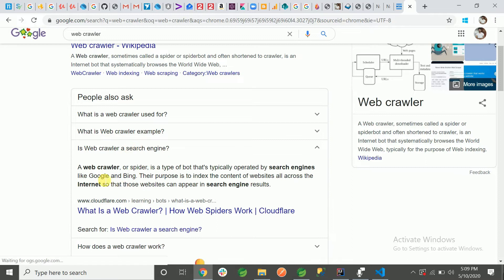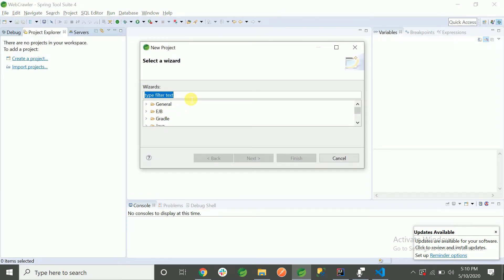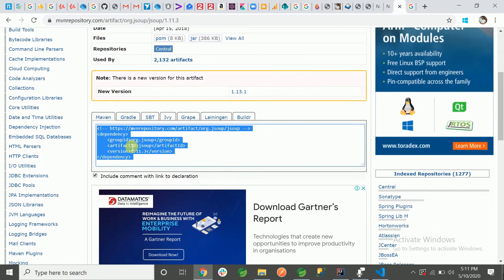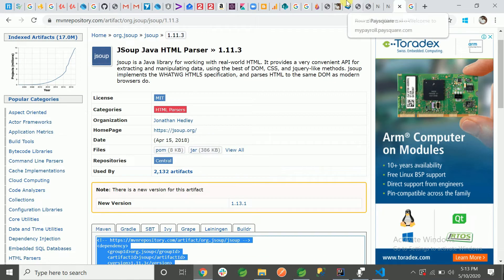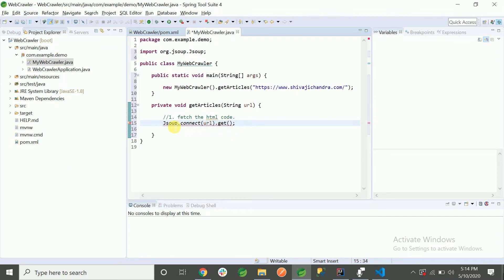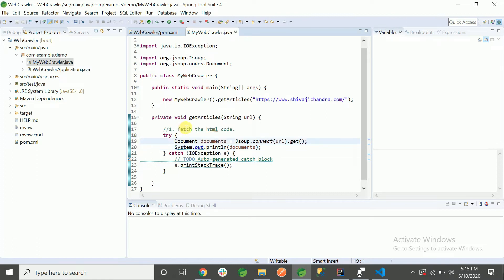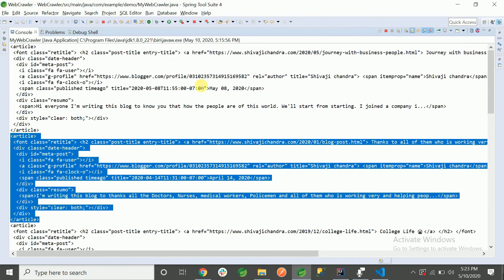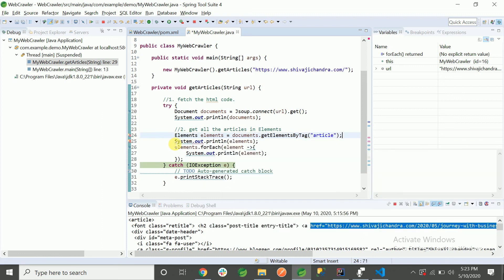WebCrawler in Java using Jsoup Library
This video I have created for learning purpose. Those who want to learn simple WebCrawling using java then they can watch this video.
At Least try once doing this if you love programming.
Please keep supporting us. If you like this video then please share this video and please comment what you need in next video and if you have not subscribed our channel then please subscribe our channel.

Below github link is provided you can clone the project from there and also in that repository you can find the code for reading mails from JavaMail API and Gmail API using restful and with security.

Thanks.
A web crawler, spider, or search engine bot downloads and indexes content from all over the Internet. The goal of such a bot is to learn what (almost) every webpage on the web is about, so that the information can be retrieved when it's needed. They're called "web crawlers" because crawling is the technical term for automatically accessing a website and obtaining data via a software program.

These bots are almost always operated by search engines. By applying a search algorithm to the data collected by web crawlers, search engines can provide relevant links in response to user search queries, generating the list of webpages that show up after a user types a search into Google or Bing (or another search engine).